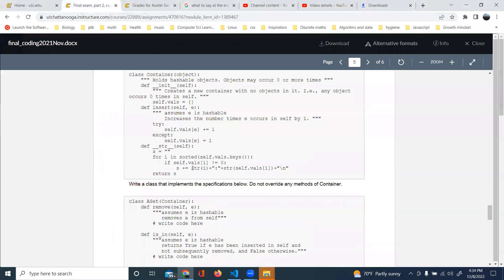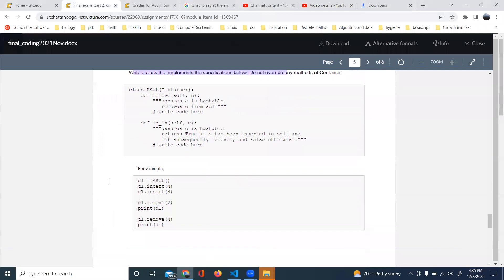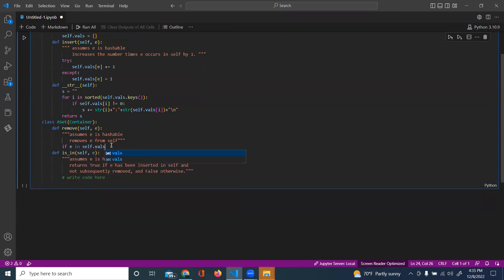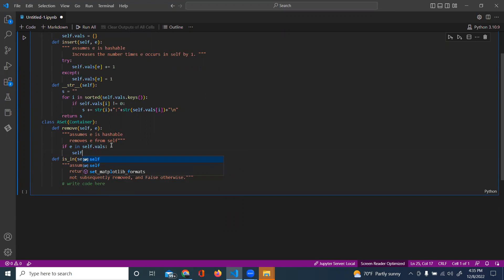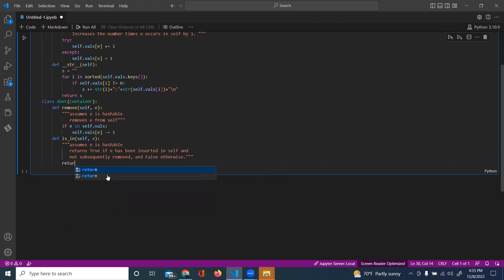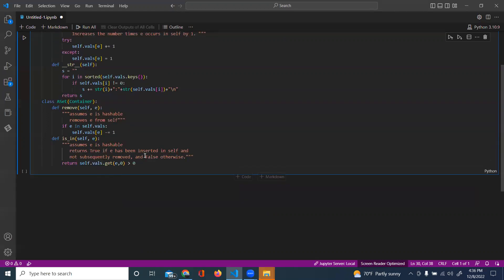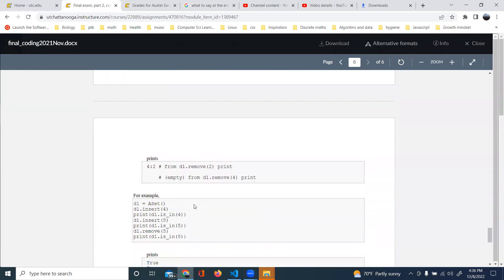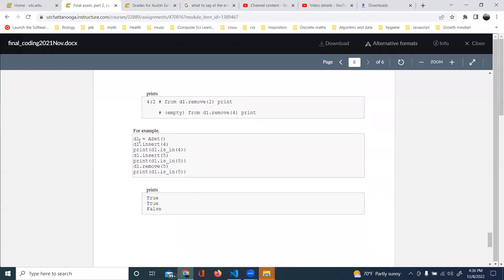Final exam problem 5:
You are given the following superclass. Do not modify this.
class Container(object):
    """ Holds hashable objects. Objects may occur 0 or more times """
    def __init__(self):
        """ Creates a new container with no objects in it. I.e., any object
occurs 0 times in self. """
        self.vals = {}
    def insert(self, e):
        """ assumes e is hashable
            Increases the number times e occurs in self by 1. """
        try:
            self.vals[e] += 1
        except:
            self.vals[e] = 1
    def __str__(self):
        s = ""
        for i in sorted(self.vals.keys()):
            if self.vals[i] != 0:
                s += str(i)+":"+str(self.vals[i])+"\n"
        return s
Write a class that implements the specifications below. Do not override any methods of Container.
class ASet(Container):
    def remove(self, e):
           removes e from self"""
        # write code here
    def is_in(self, e):
           returns True if e has been inserted in self and
           not subsequently removed, and False otherwise."""
        # write code here
For example,
d1 = ASet()
d1.insert(4)
d1.insert(4)
d1.remove(2)
print(d1)
d1.remove(4)
print(d1)